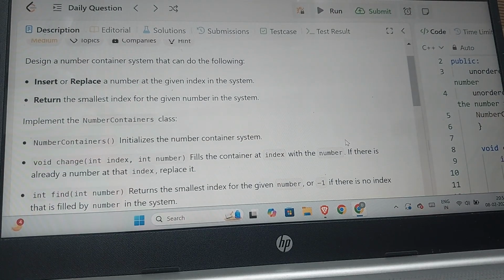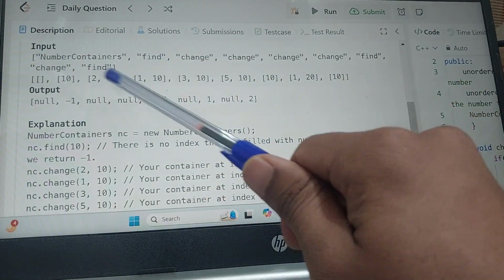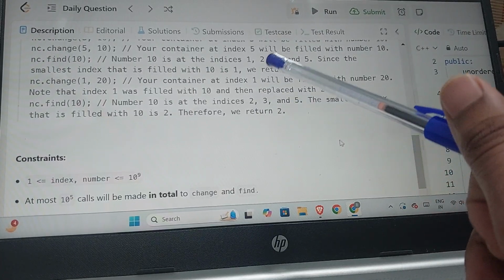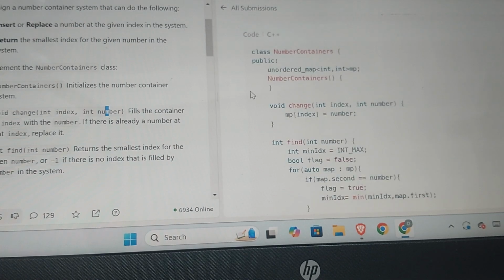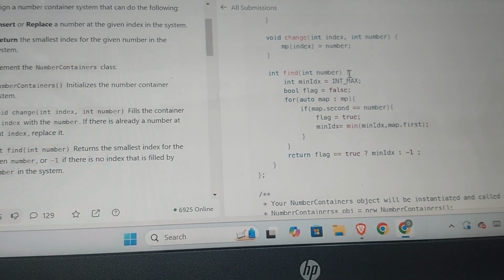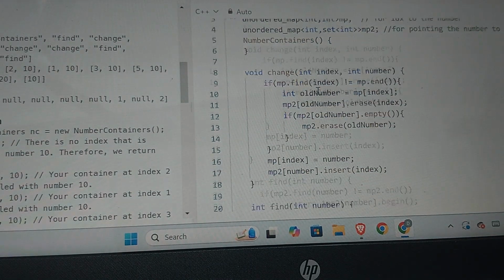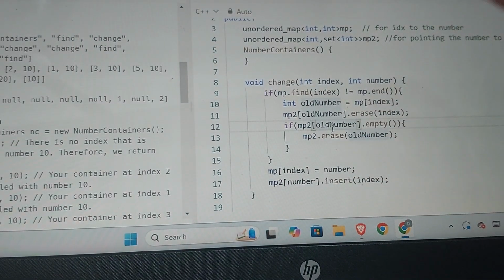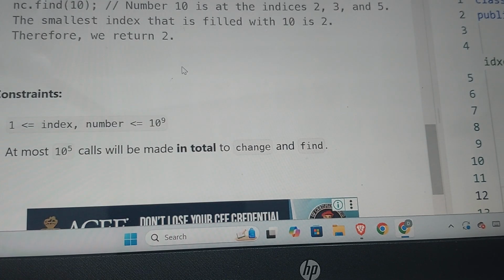LEETCODE POTD 2349 || DESIGN A NUMBER CONTAINER SYSTEM